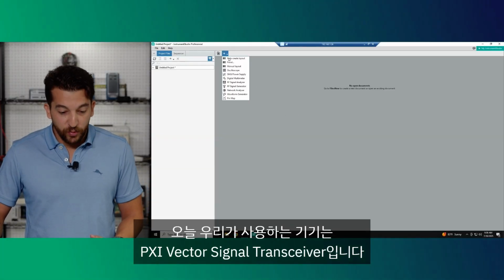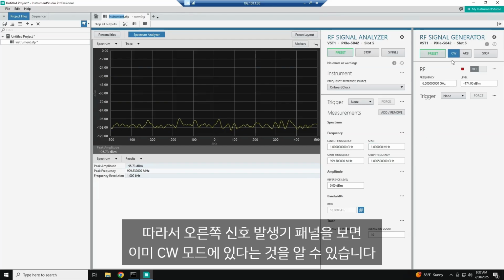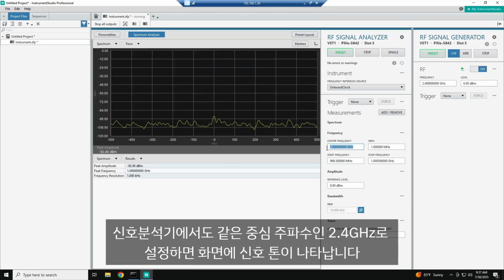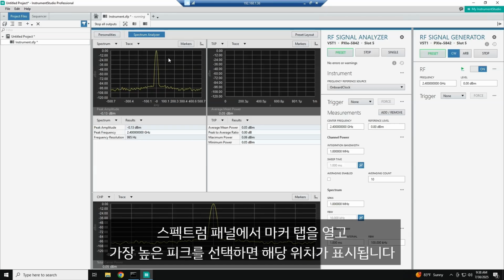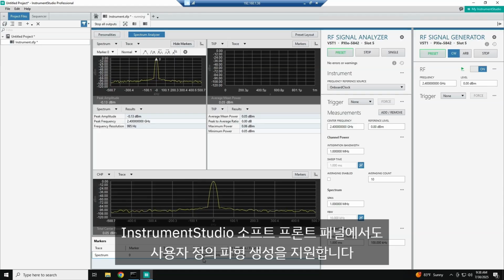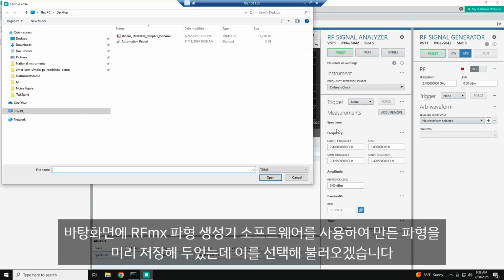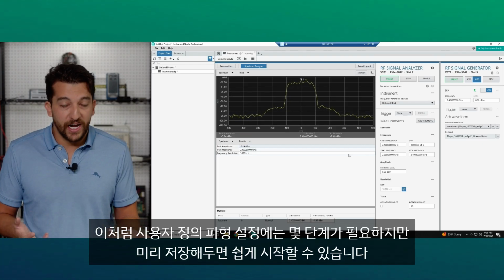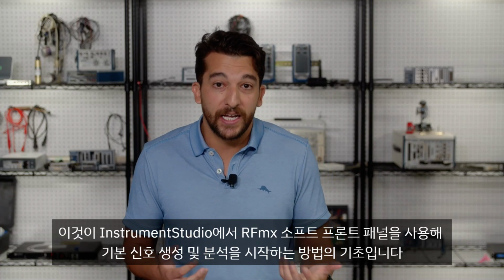RFmx로 RF 기본 측정하기 | InstrumentStudio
이번 영상은 InstrumentStudio와 RFmx를 이용해 RF 기본 측정을 수행하는 방법을 다룹니다. 주파수, 파워, 변조 신호 특성 등 RF 연구와 개발에 필요한 필수 측정 과정을 시연합니다.